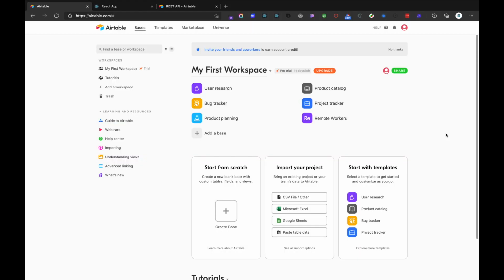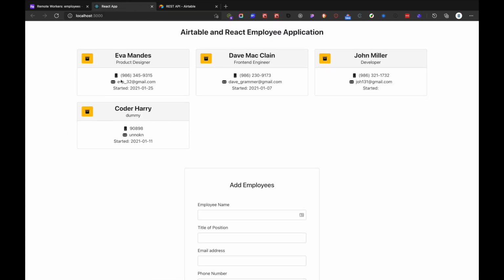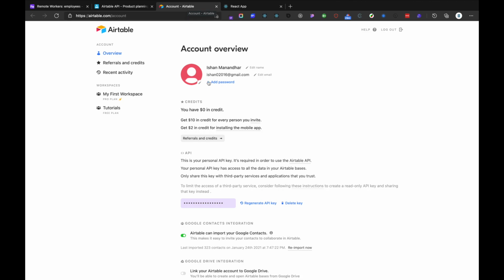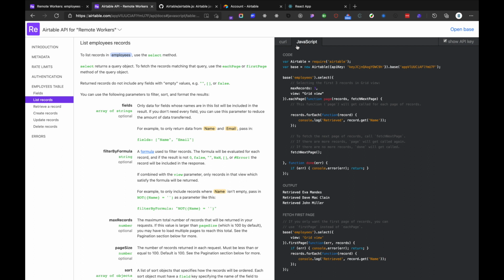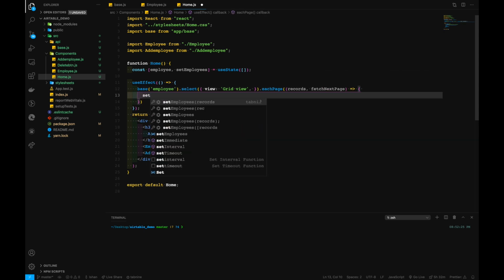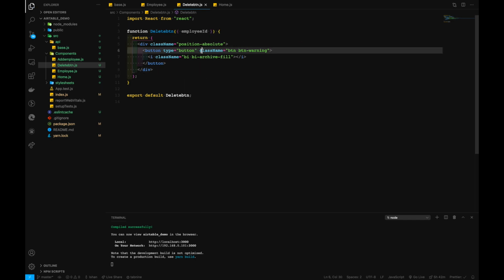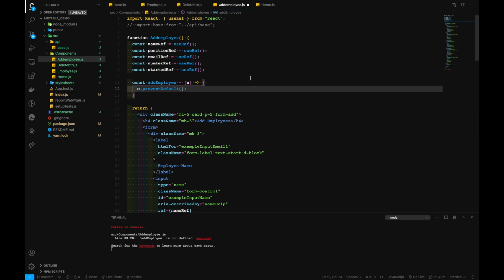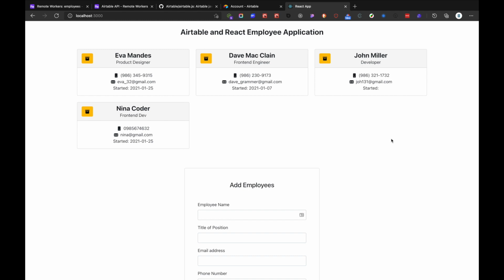Using Airtable inside of React Application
Here we will learn how we can leverage Airtable API and power our react application with the provided endpoints. We will build a simple employee application from scratch using just airtable and react.

 ⌨️ Happy Coding!